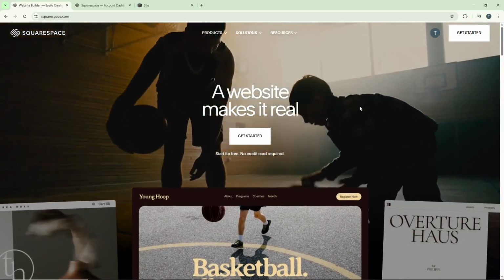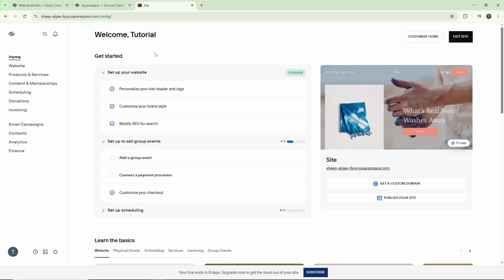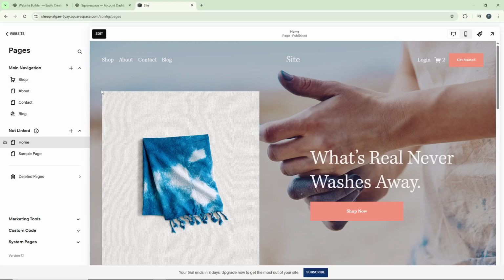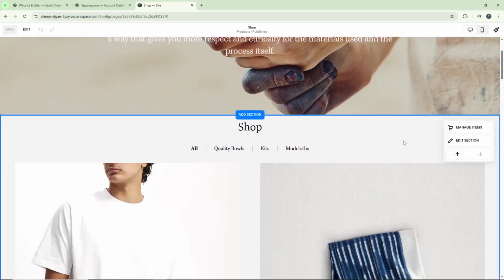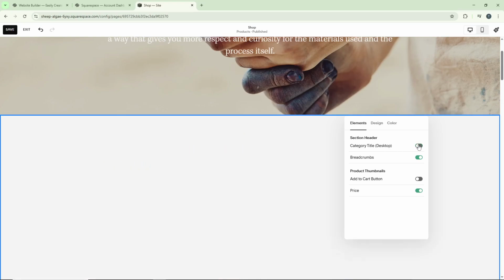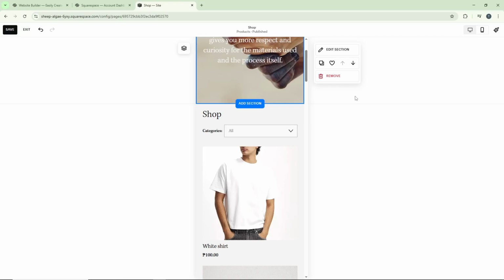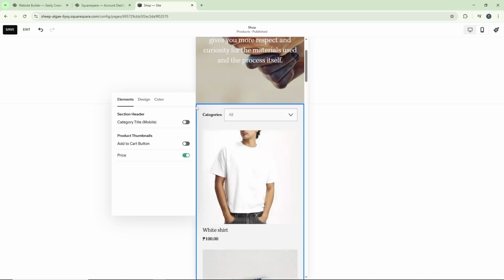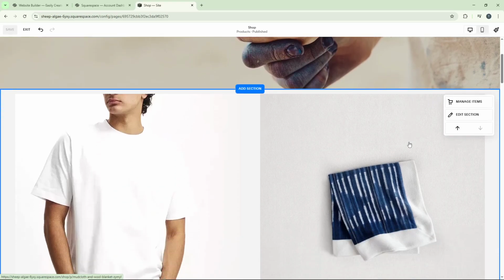How To Hide Category In Squarespace (Tutorial 2026)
Along the way, you'll learn hide category in Squarespace tutorial, how to conceal Squarespace categories, remove category from Squarespace site, disable blog post categories Squarespace, Squarespace hide product category pages, make Squarespace category private, hide specific category in Squarespace, prevent Squarespace category from showing, managing Squarespace category visibility, Squarespace website category hiding guide, how to unlist category Squarespace, steps to hide categories Squarespace